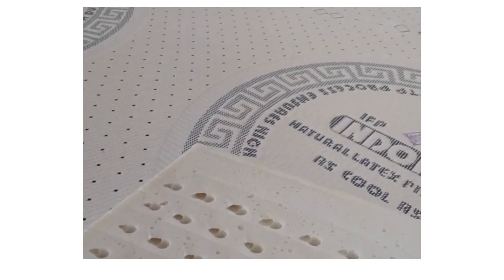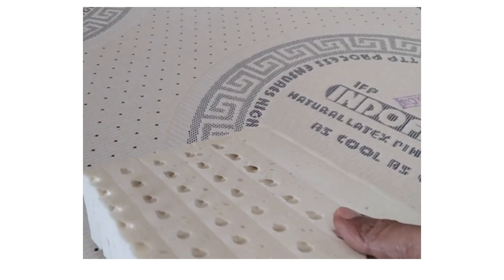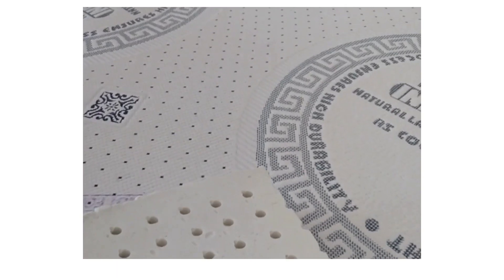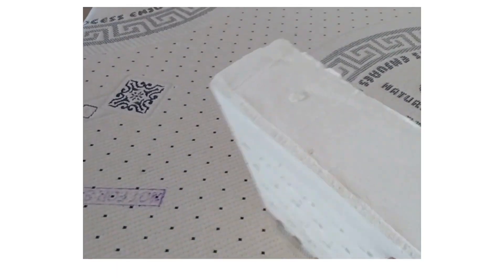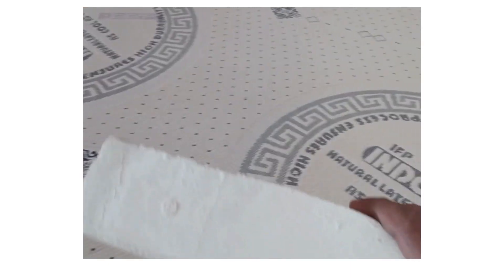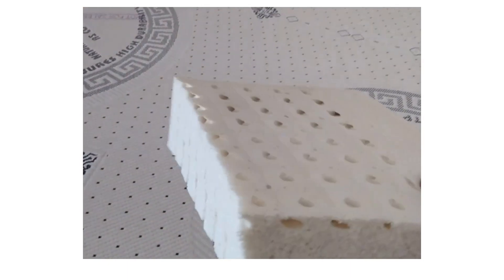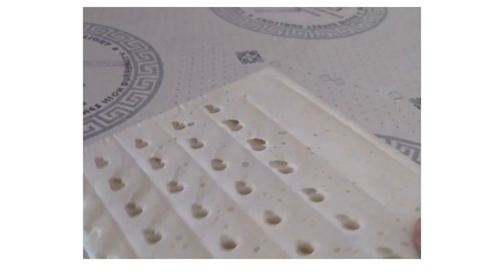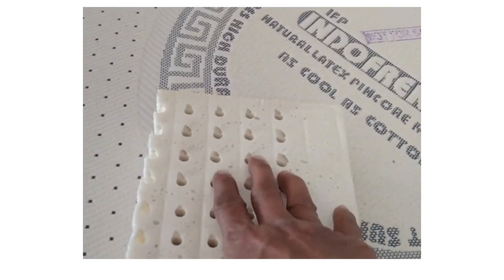2" Hard Pincore latex sheet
2" Hard Pincore latex sheet.